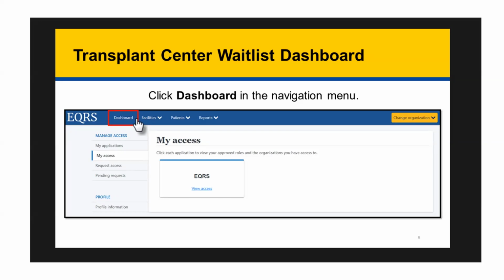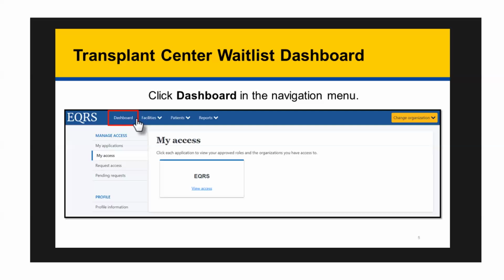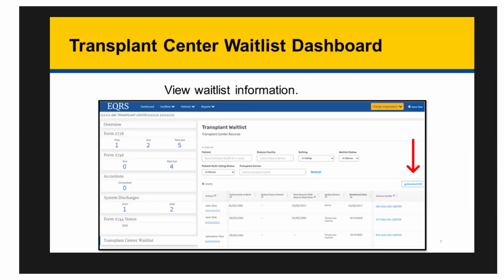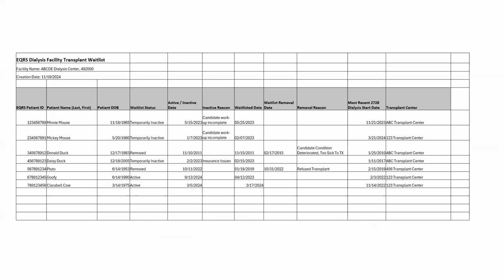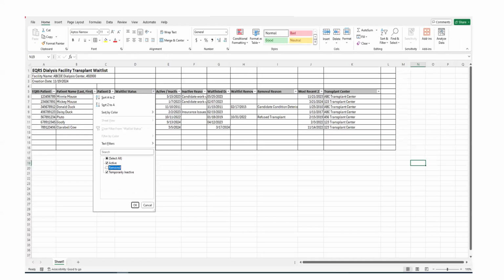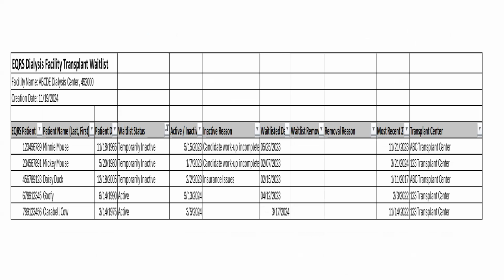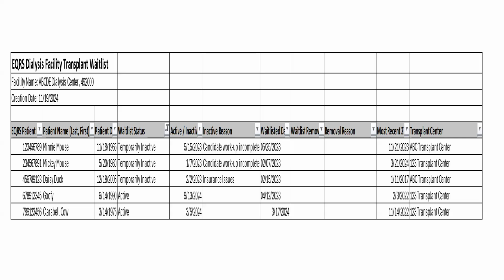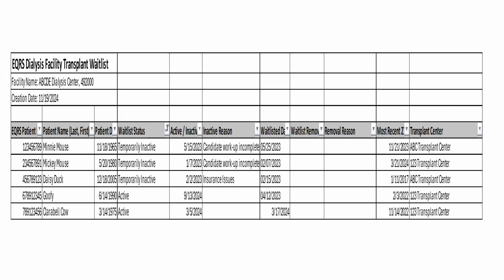EQRS Waitlist Tutorial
Information provided by: CMS EQRS, End Stage Renal Disease Outreach, Communication, and Training. “Transplant Center Waitlist Dashboard Training for Transplant Centers.”